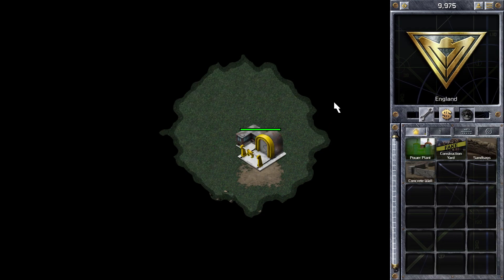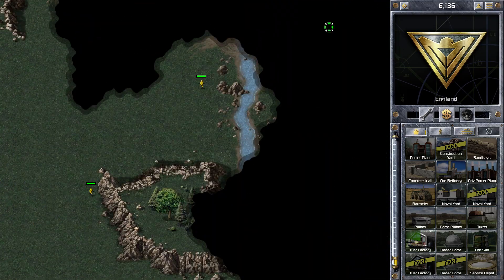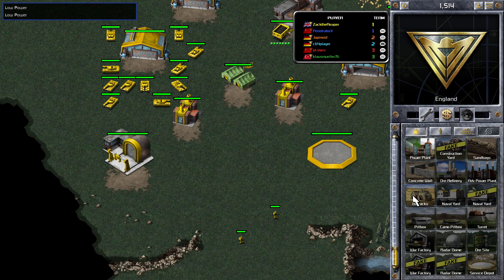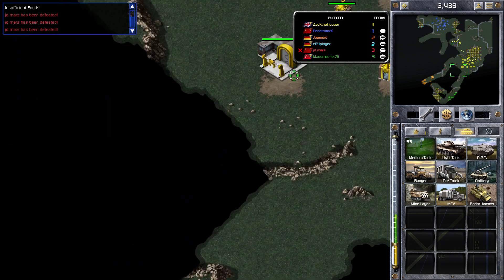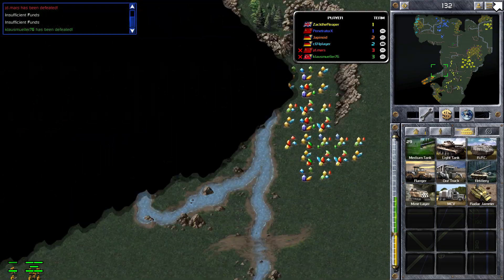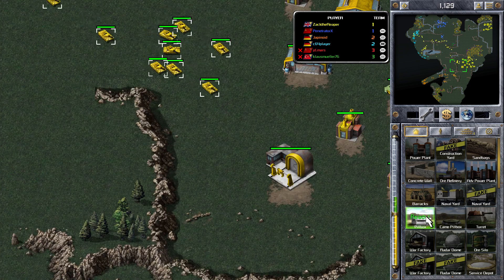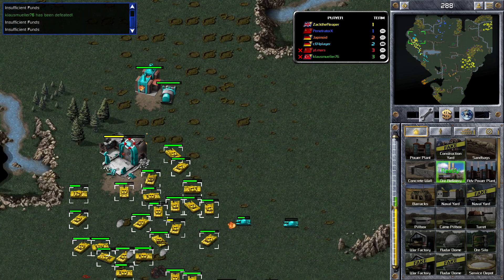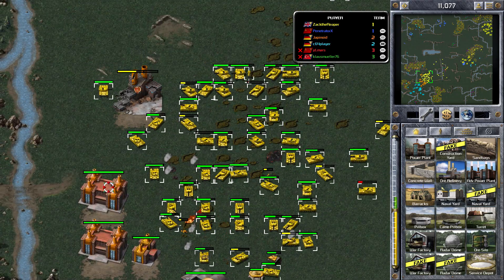Command and Conquer Red Alert 2v2v2 (Big Tank Battles)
This is a 2v2v2 match I played on the map Rivers Wild on Command and Conquer Red Alert Remastered.

Twitch Name: ZacktheReaper1

Next Twitch Stream
Thursday: TBC